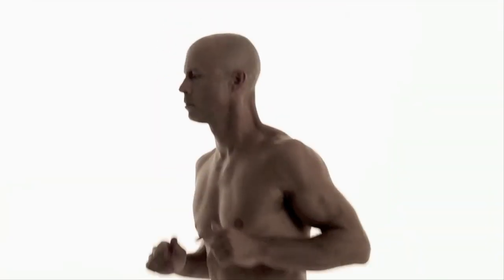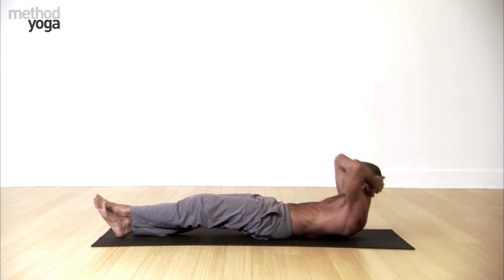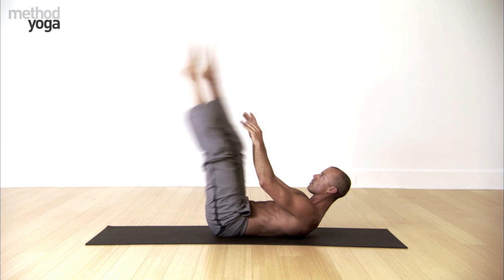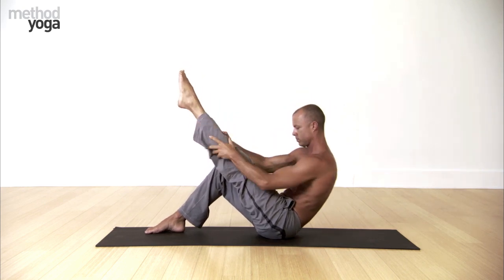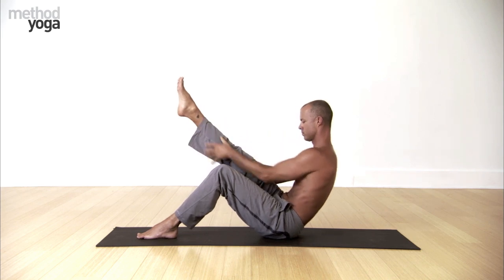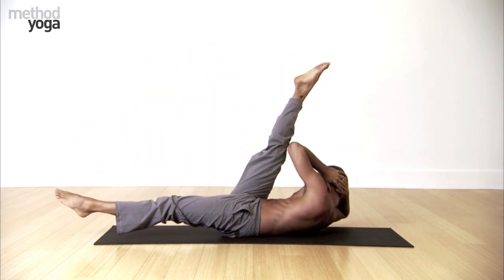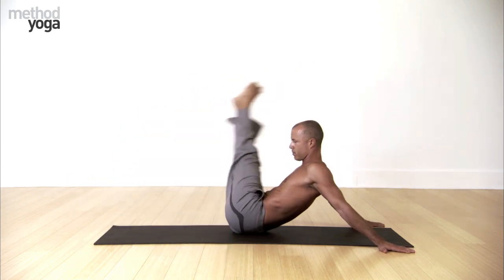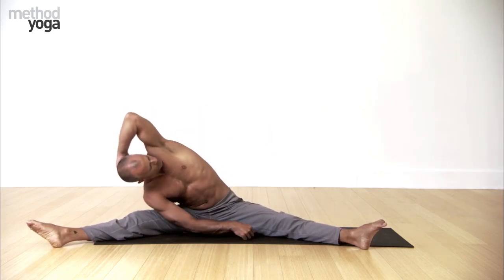6 pack abs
FREE TRAIL TO FULL TRAINING LIBRARY
Power Yoga the new school-Method Yoga is a result of doing decades of intense training and research, and leading dozens of teacher trainings in the US and abroad. I share with you what I believe is the most transformative yoga/fitness development training system available. It is designed for advanced performance, not just in yoga but in life. It is a highly organized training system that will help you discover, recover or uncover the qualities that lead to an increase in ability and life experience and a decrease in fearfulness. Attributes, when challenged and trained intelligently help one grow and become a more developed human being and bring out qualities that inspire one to develop in a dynamic way. Vinyasa yoga the yummy way.